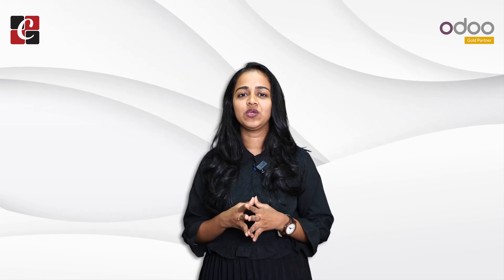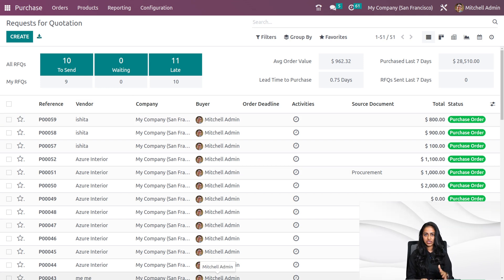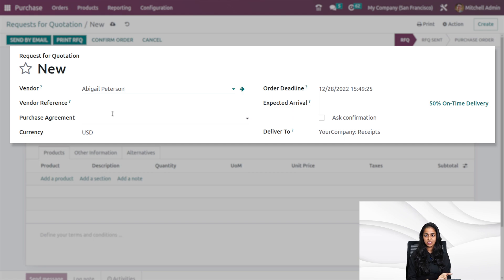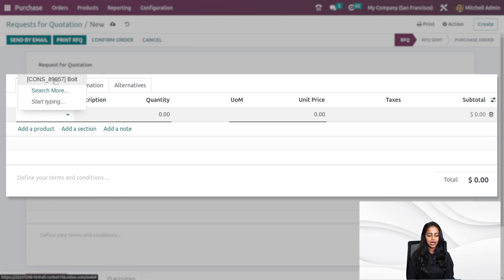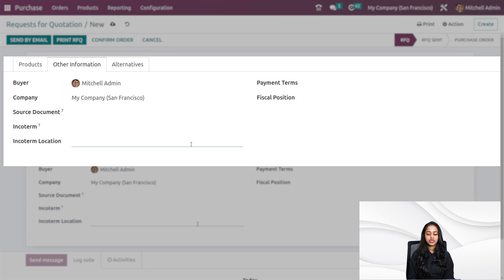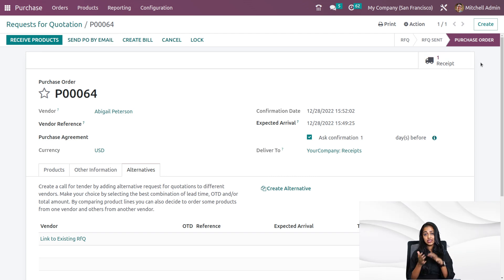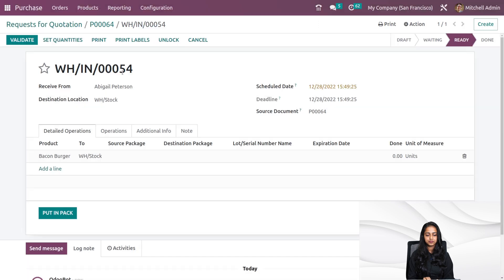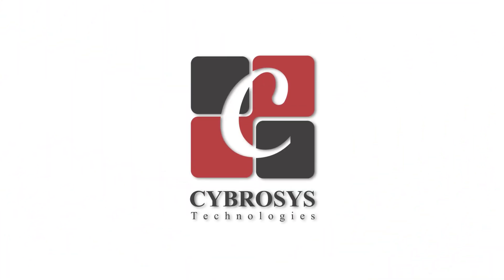Managing Purchase Quotations & Orders in Odoo 16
One of the vital needs for purchase operations in a company is Purchase Order and Request for Quotation (RFQ). A proper channel is necessary to carry out industrial products in an organization.

Product price and quality attract most customers in the market nowadays. It is essential to request multiple vendors for a product.

The document contains a buyer's requirements and requests a quote from a supplier for purchase is an RFQ. On another side, an official document containing information on goods is a purchase order.

We can manage both purchase orders and requests for quotation using Odoo 16 Purchase module.